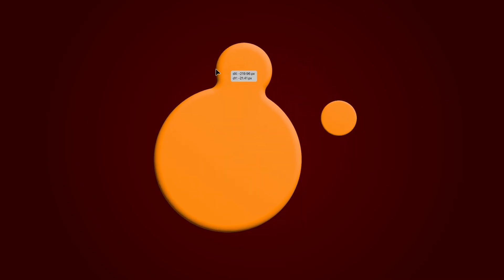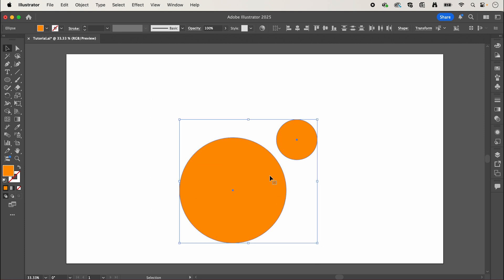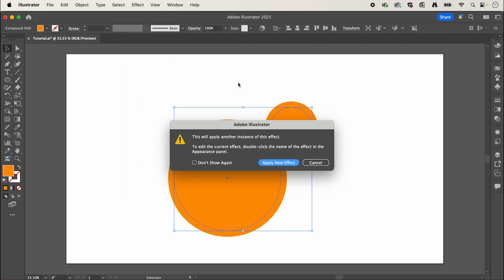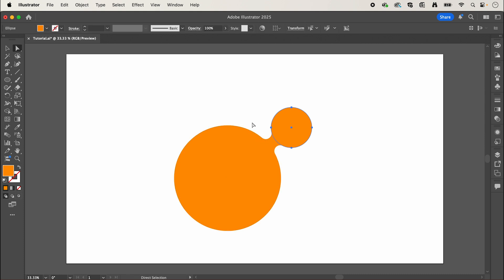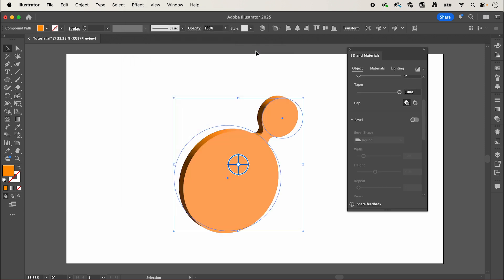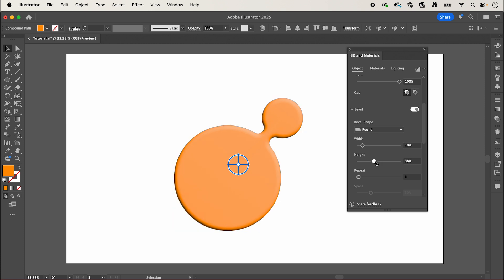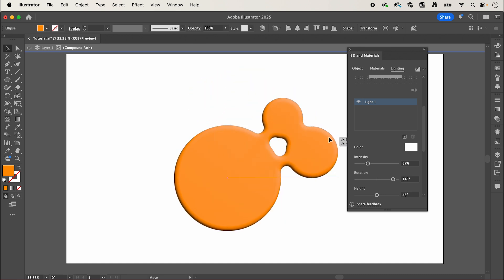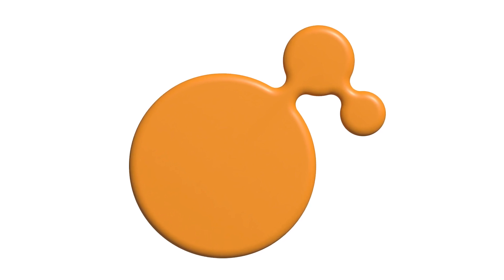3D Live Morph Effect in Adobe Illustrator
In this tutorial, I'll guide you through creating a super fun 3D morphing effect! It's surprising that this technique is possible in Illustrator, and it opens the door to endless creative possibilities.

Experiment, have fun, and make it your own!